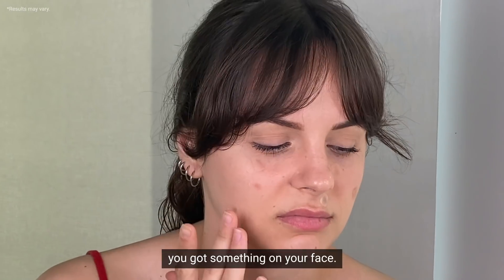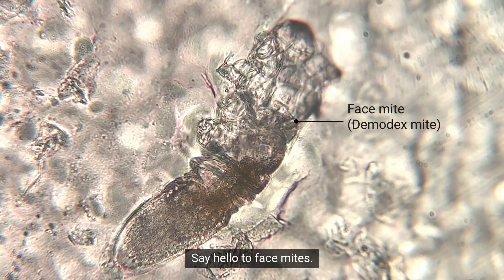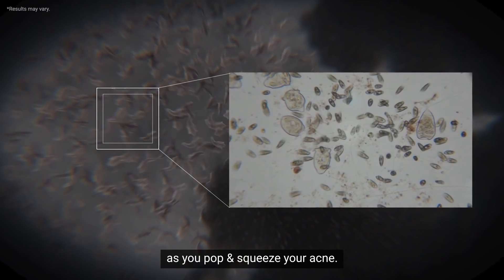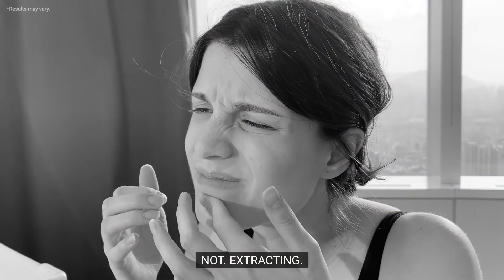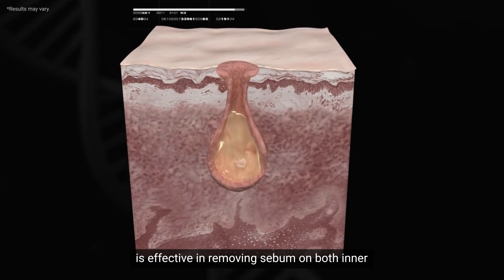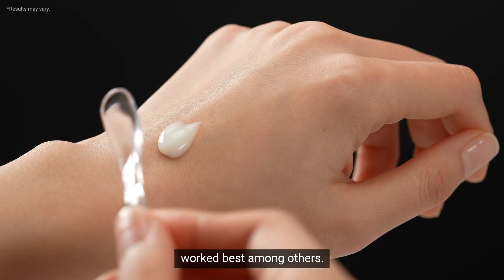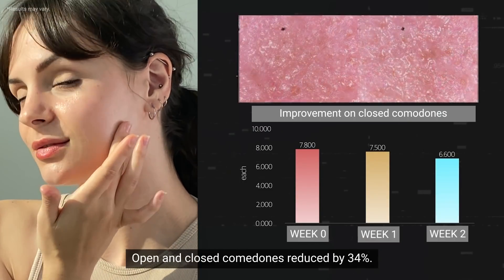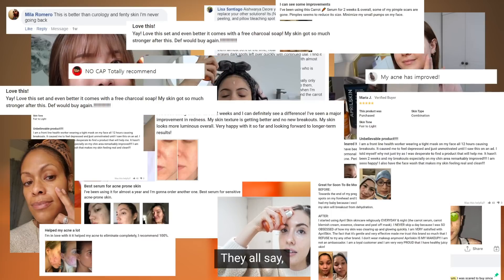These face mites CAUSE ACNE l Skin science discovery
Watch to discover how to get rid of face mites, a.k.a cause of acne.

Welcome to Skin Science Discovery, a channel that analyzes skin phenomena with academic papers and objective data. This installment investigates the cause of bumpy skin, which was found to be a bacteria that feeds on sebum. Using academic papers and research materials, we found verified ingredients that are helpful in controlling the growth of these bacteria. *Individual results may vary.